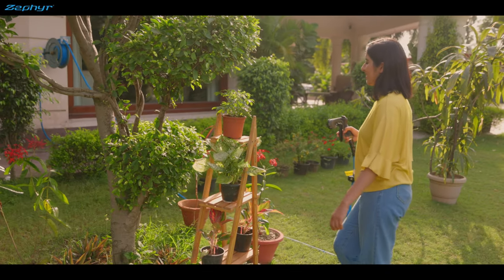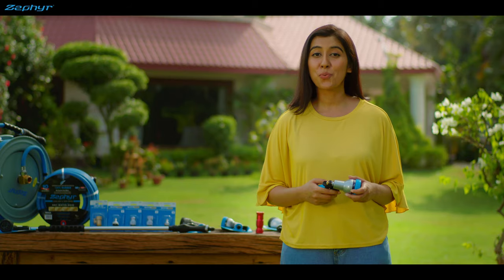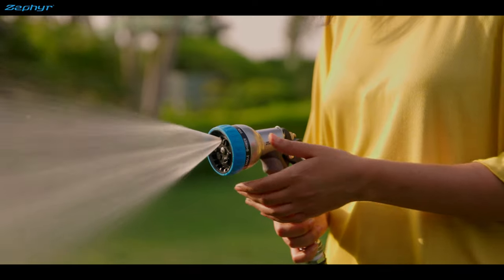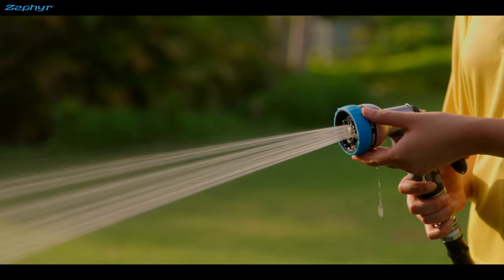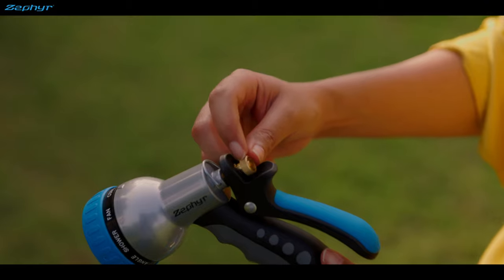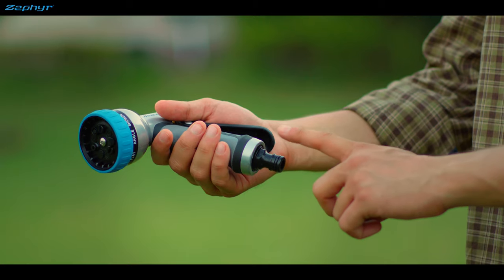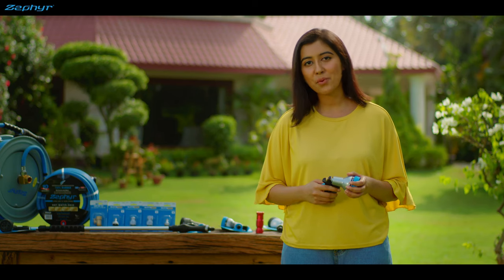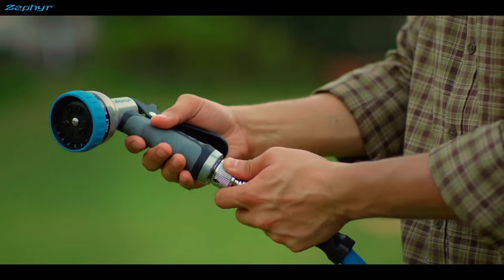Zephyr | Home & Garden | 9-Mode Spray Gun